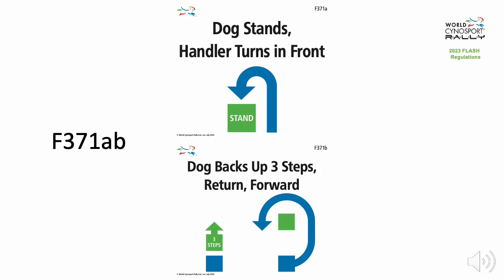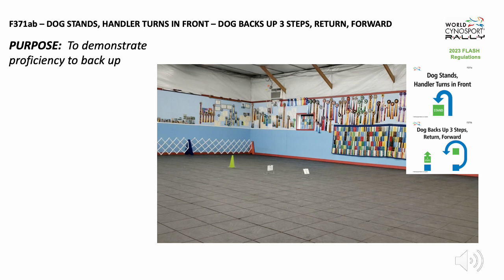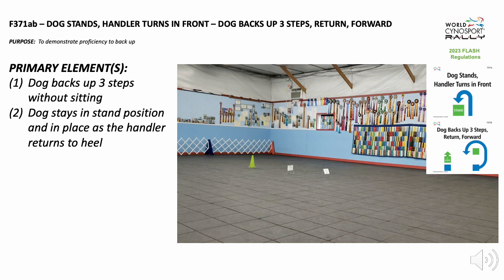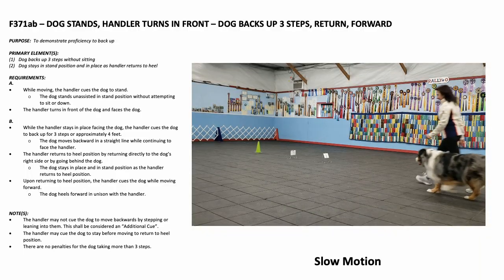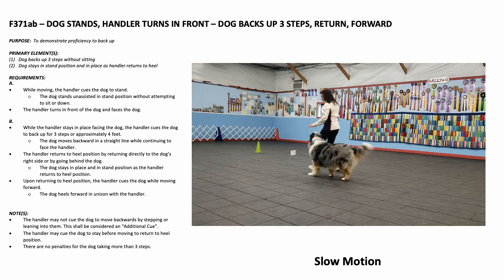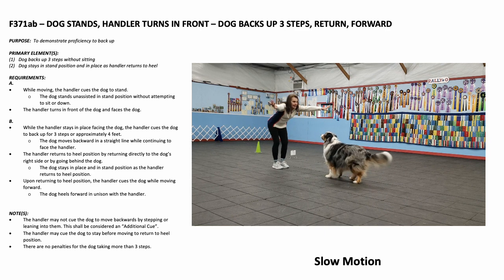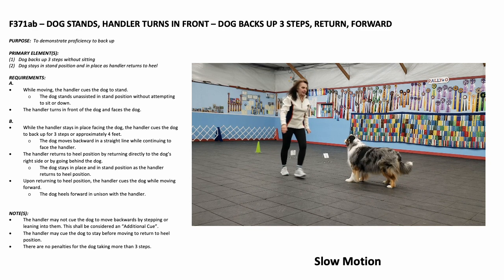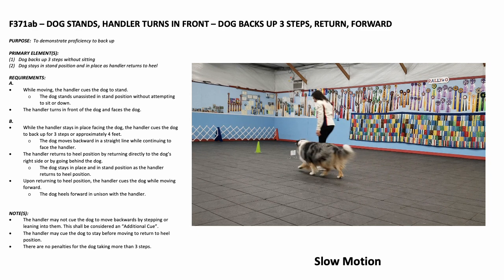F371ab - Dog Stands, Handler Turns In Front - Dog Backs Up 3 Steps, Return, Forward - Scoring